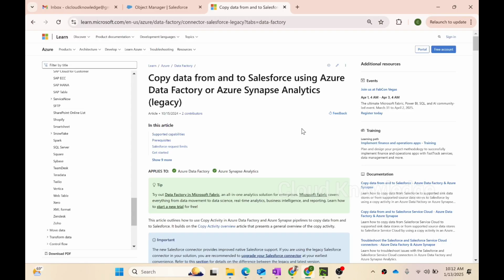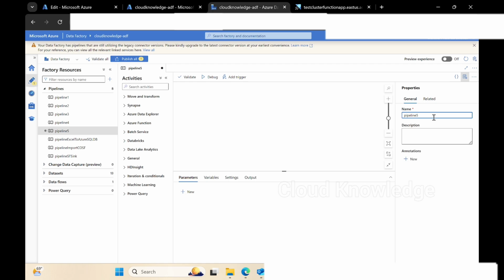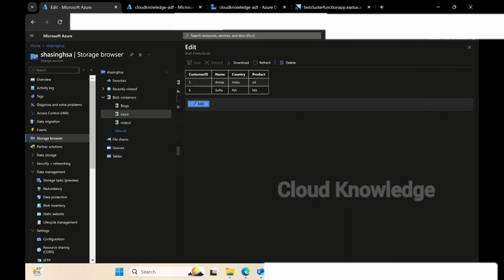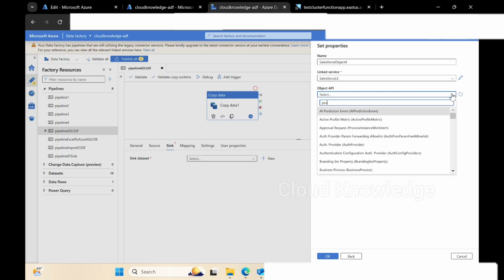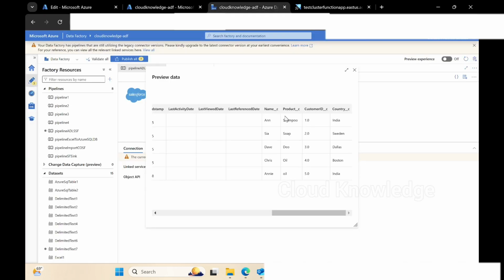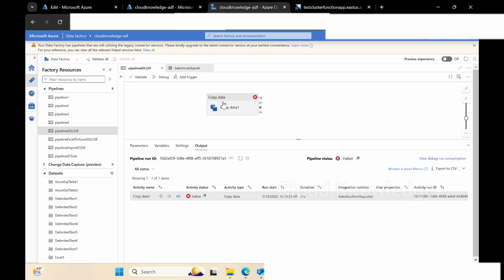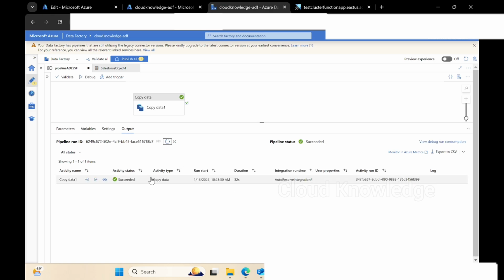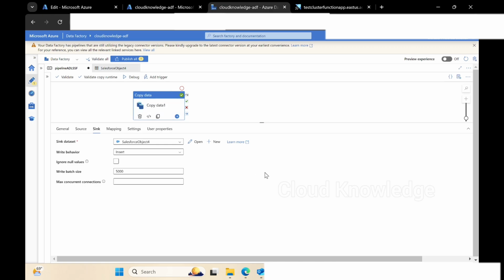Copy Data from ADLS Gen2 to Salesforce | Using ADF Copy Activity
Copy Data of csv from ADLS Gen2 to Salesforce | Using ADF Copy Activity